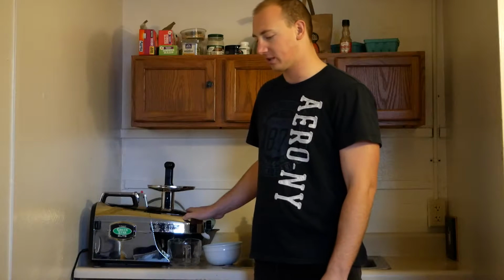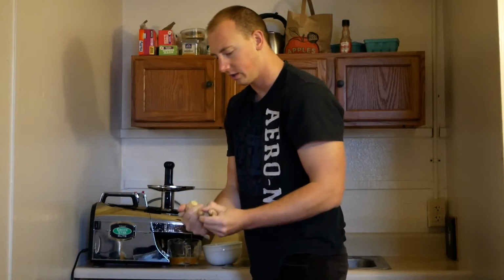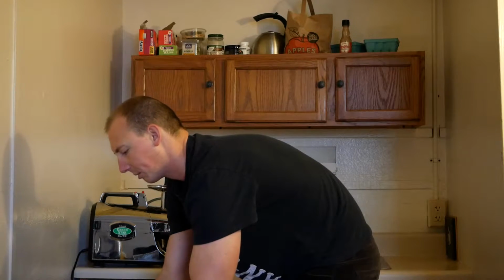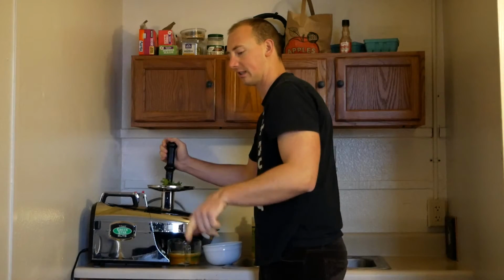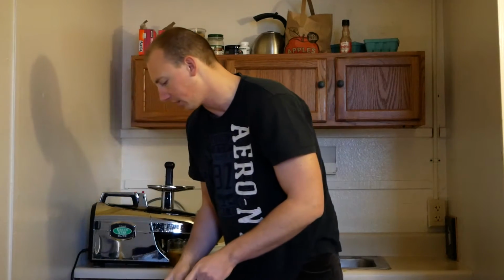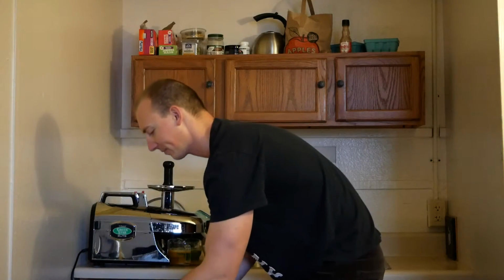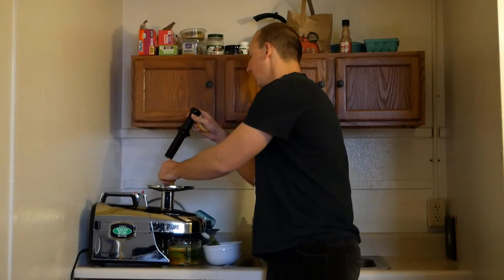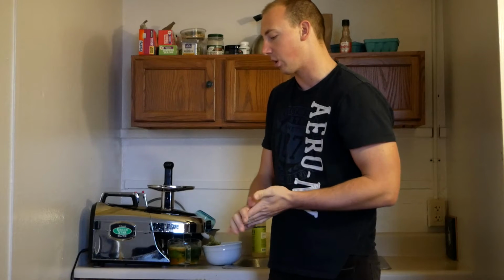Lemon Ginger Blast!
Join me as I make a mega strong lemon ginger blast and begin preparing myself for a water fast!